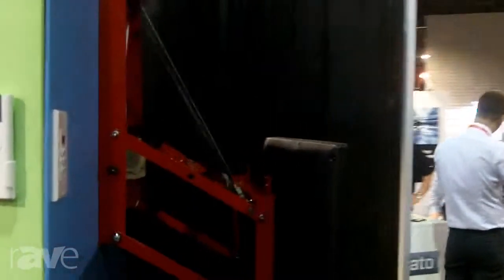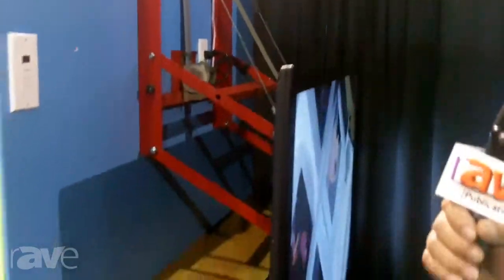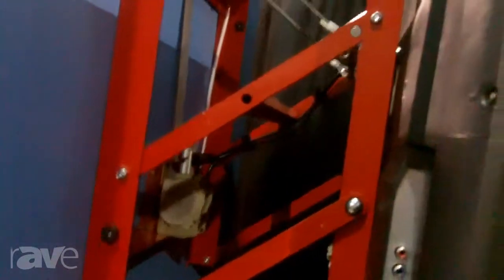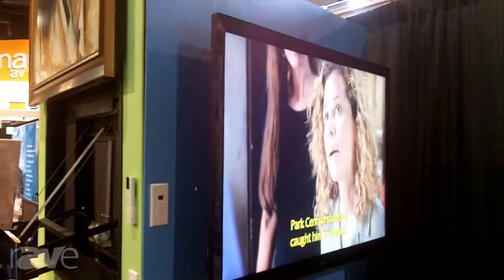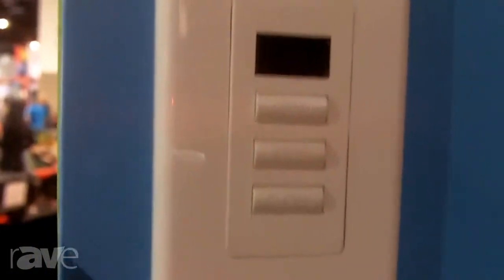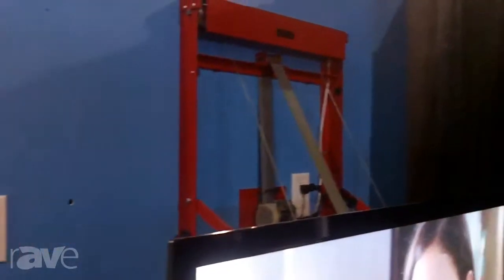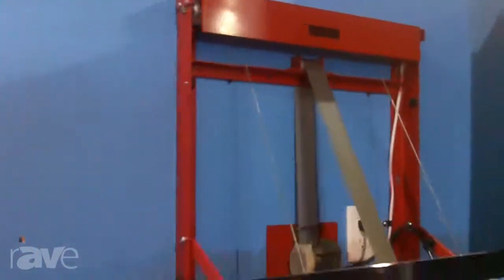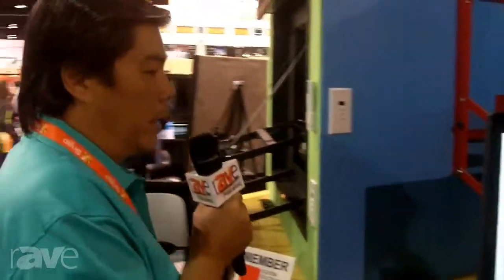CEDIA 2013: ActivArts Shows its ActivMount FP Auto-Elevation TV Mount